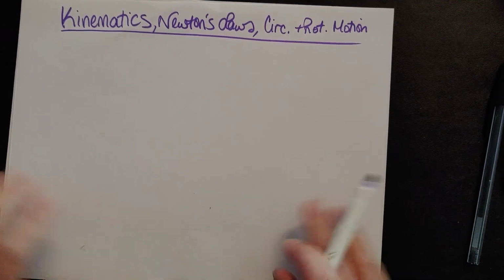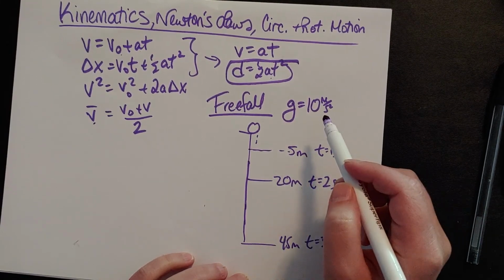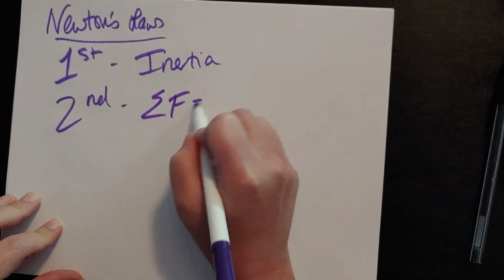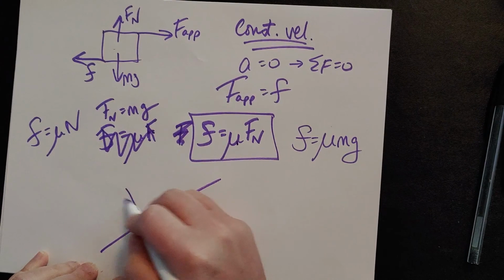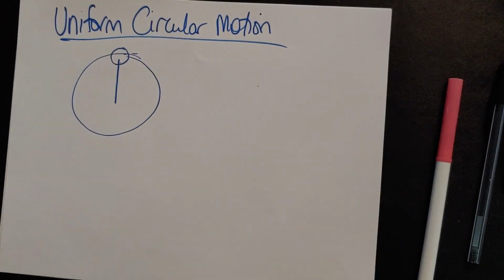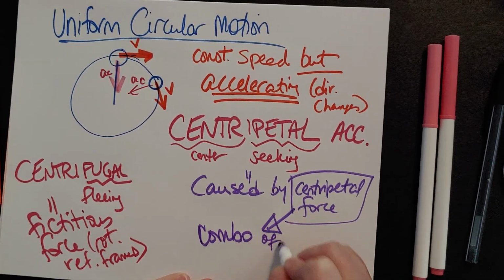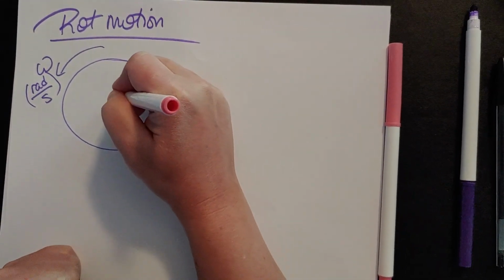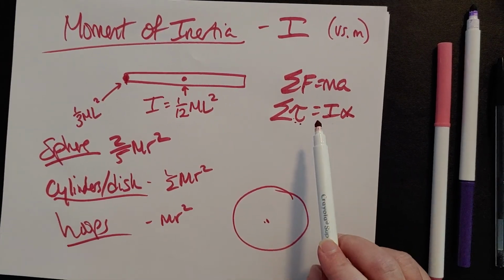Science bowl- kinematics, dynamics, circular and rotational motion